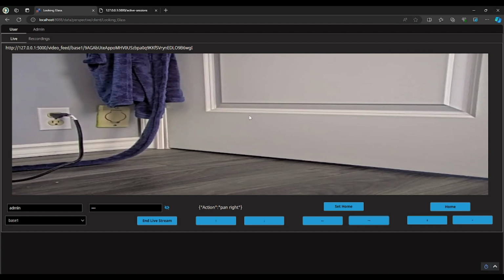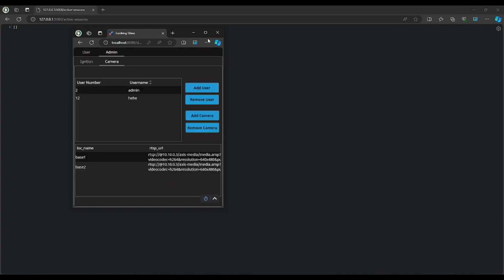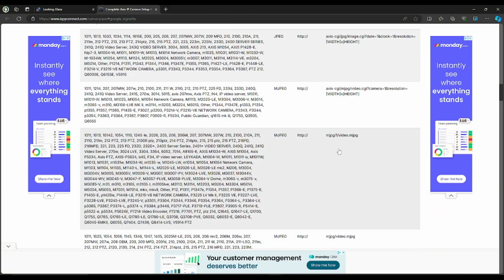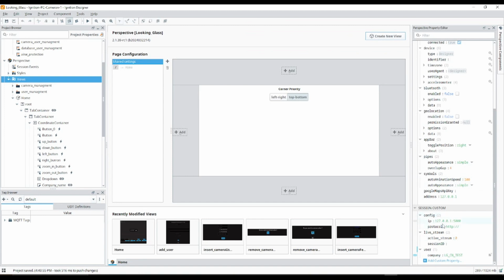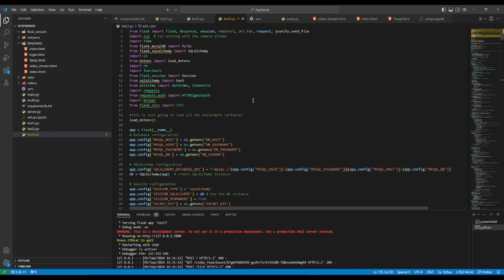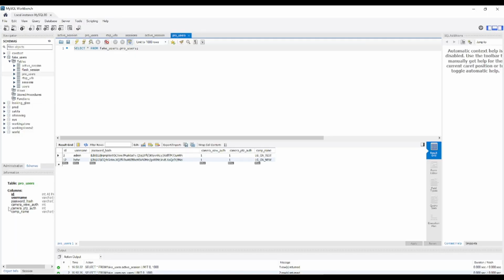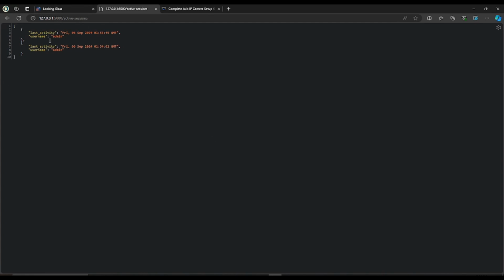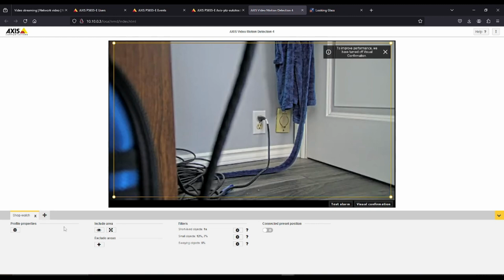Ignition + Axis Camera Project